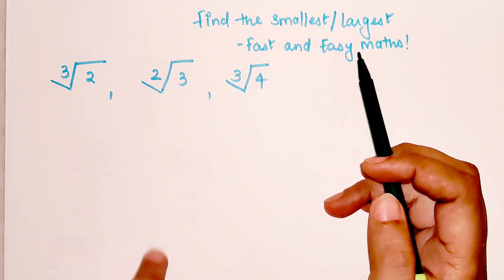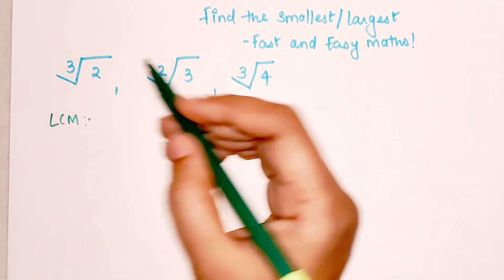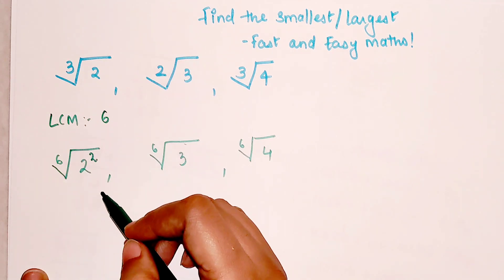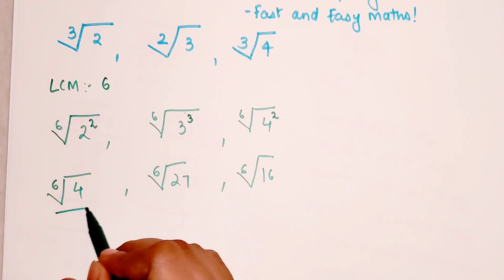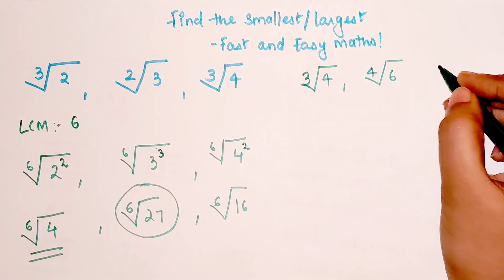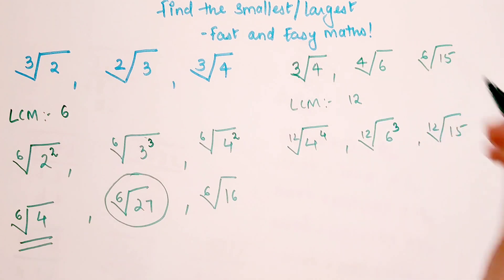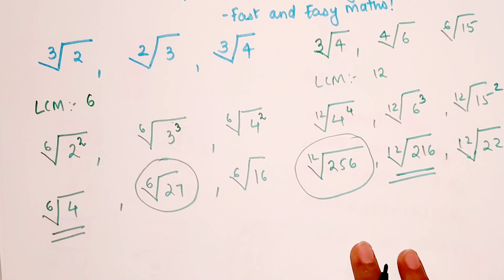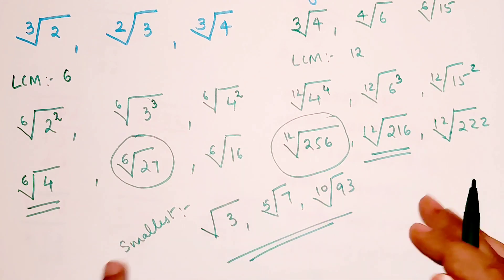Which is GREATER? No CALCULATOR!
Hi, in this video I have solved a tricky Math question of finiding the maximum and minimum term. Go ahead give it a try and see if you can solve it!